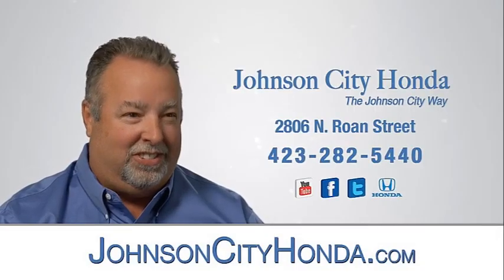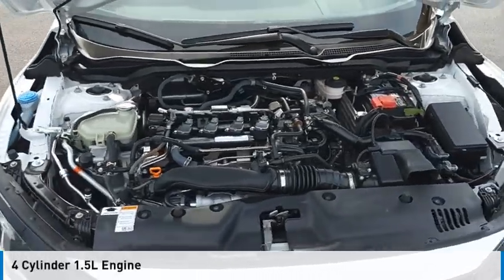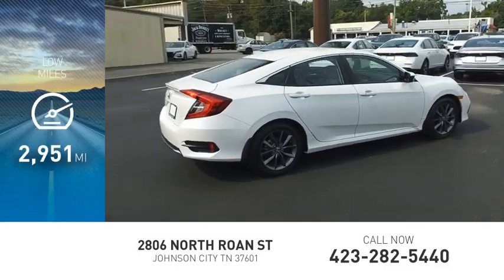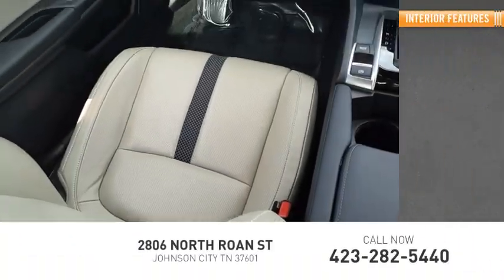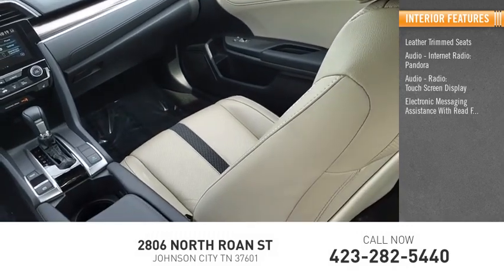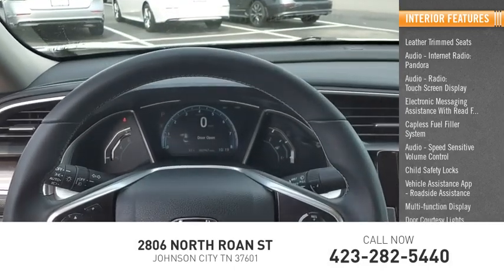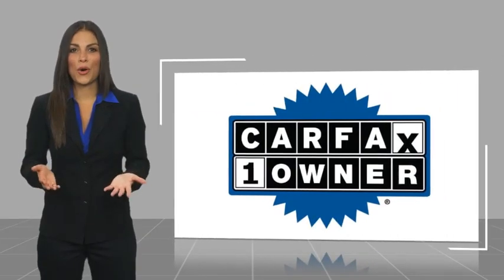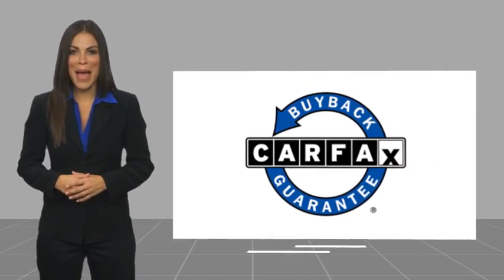2020 Honda Civic EX-L Used H54382A